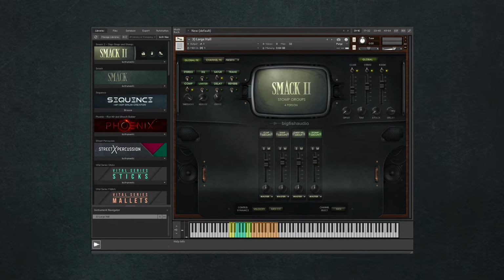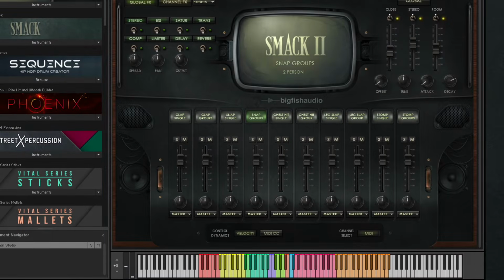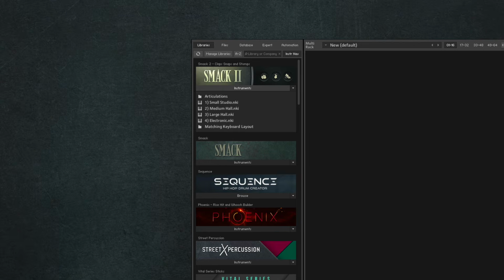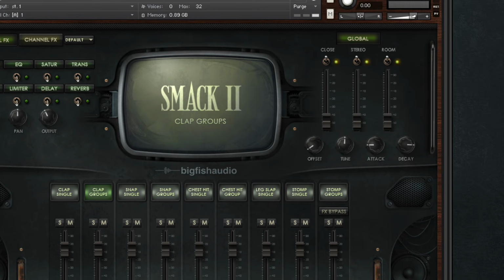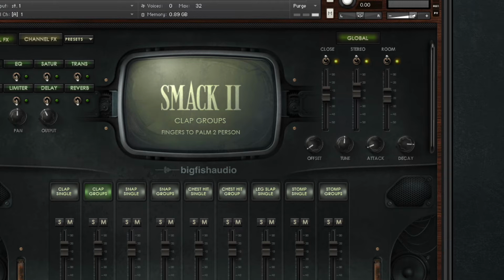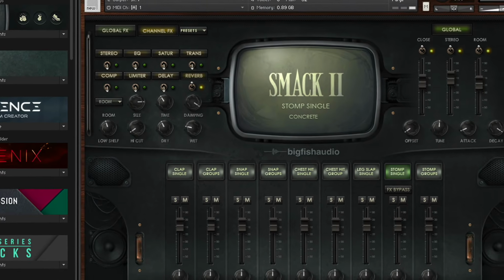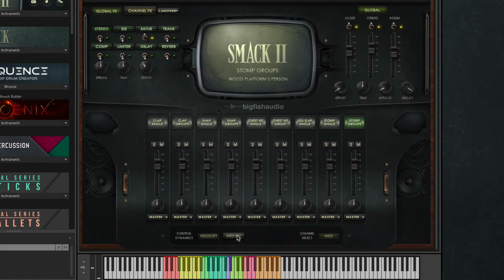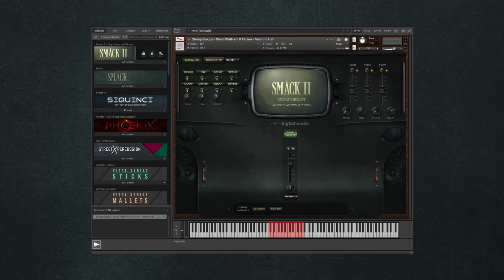Instrument Walkthrough - SMACK 2: Snaps, Claps & Stomps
SMACK 2: Claps, Snaps & Stomps is an immersive sample set of body percussion that offers an impressive level of detail. After the success of the original SMACK, we set out to design and record a worthy sequel that not only captures the same magic of the first library, but also improves on it in several ways.

For starters, we recorded all of the body percussion with three different customizable mic positions: close, stereo, and room. Next, we deepened the sample set to make each performance as realistic as possible by recording eleven round robins and up to seven velocity layers. Lastly, to add even more audio flavor, we captured the performances in small, medium, and large-sized rooms.

To make SMACK 2 even more versatile, we explored various new clapping techniques and unique stomping surfaces. For example, we sampled a single person stomping on a guitar case with a tambourine on top, and also a small group stomping on plastic packing materials.

For total control over your sound, we created over seventy articulation patches for immediate access to each round robin sample on the keyboard.

To complement the body percussion we crafted a large set of unique electronic sounds. This patch includes electronic toms, kicks, snaps, claps, and other percussion. While these samples sound great on their own, they also blend beautifully with the acoustic samples.

There are eight powerful effects included in SMACK 2 that can be applied either globally or per channel. For quick inspiration, utilize over forty professionally designed effect presets.

In addition to all this, we designed the interface to be as simple and intuitive as its predecessor’s while offering more power and flexibility. SMACK 2 is the body percussion tool every producer needs in their back pocket.

SMACK 2 has been designed for seamless integration with Komplete Kontrol and Maschine, offering you a unique hands-on experience. Easily manipulate the interface using the controls of all NKS compatible hardware.